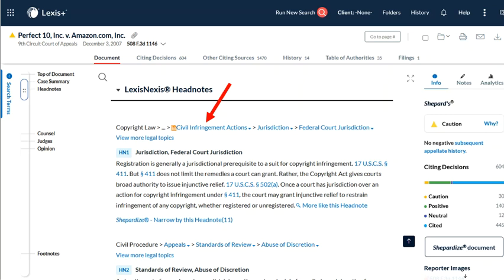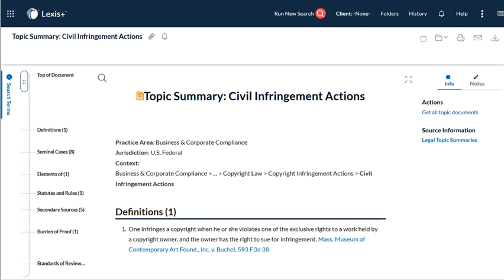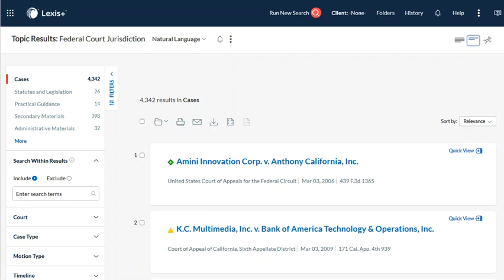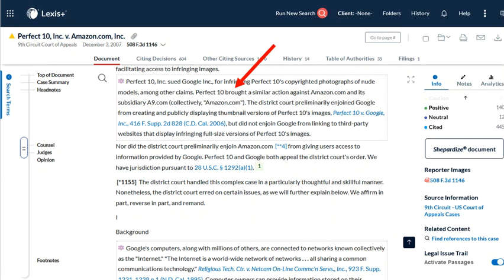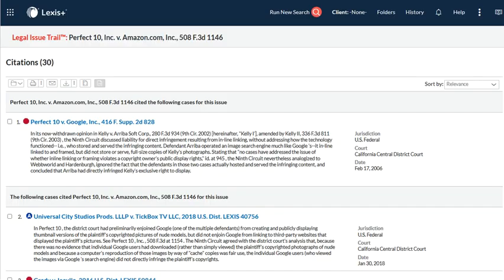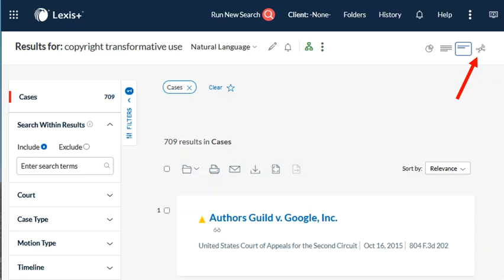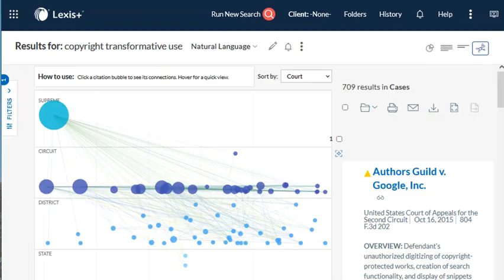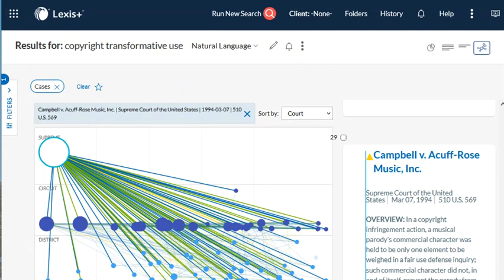Case Research on Lexis+